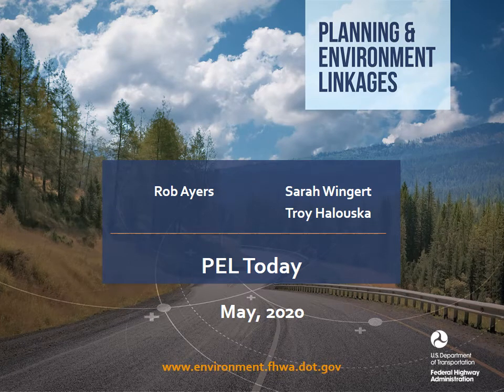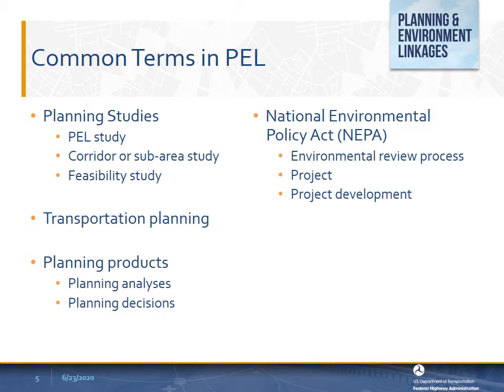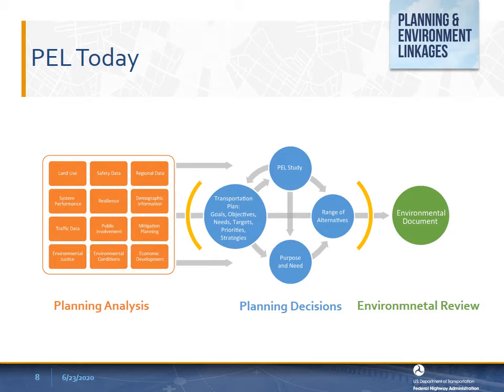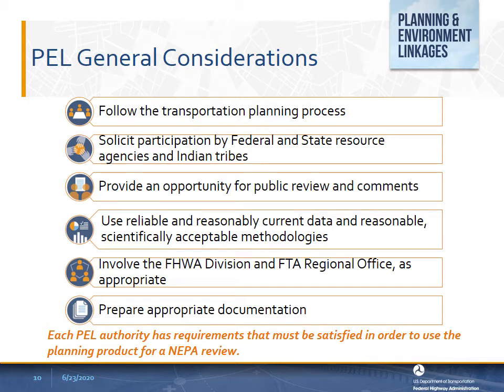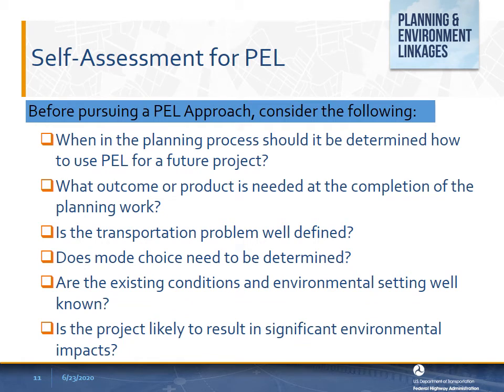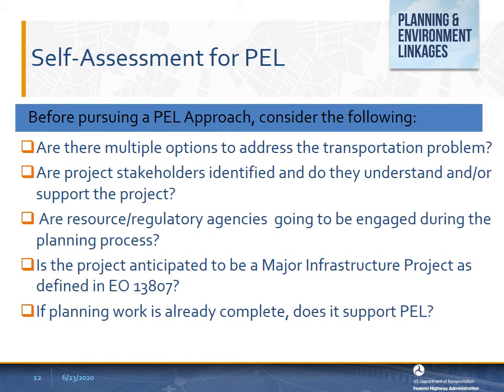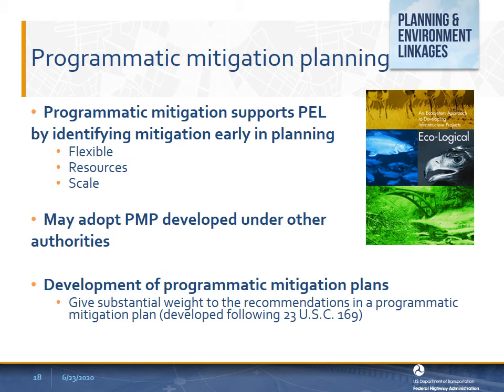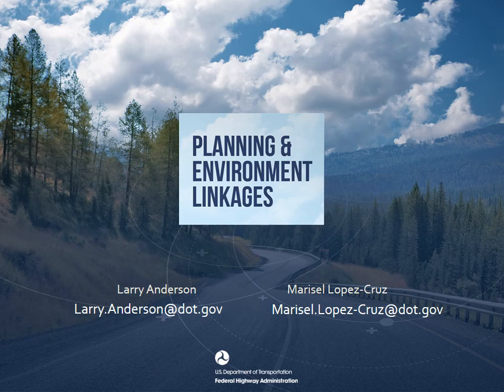PEL Today: An FHWA Overview of Planning and Environment Linkages (PEL)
This presentation provides an overview of Planning and Environment Linkages (PEL) from the FHWA perspective. Specific topics covered include considerations for the use of PEL, planning products for use in PEL, general PEL best practices, and how PEL relates to One Federal Decision. The presenter for this presentation is Rob Ayers, AICP, Environmental Protection Specialist at the FHWA Resource Center.